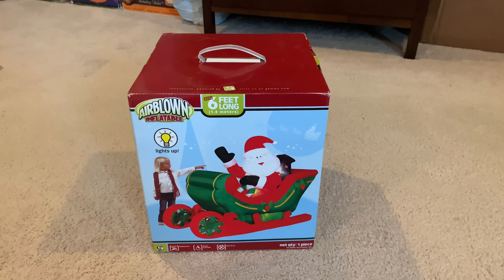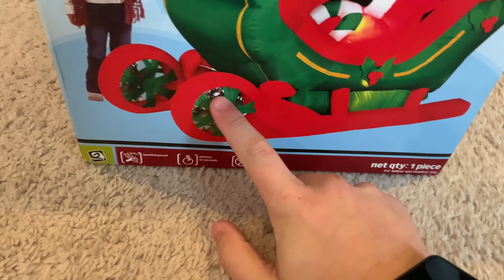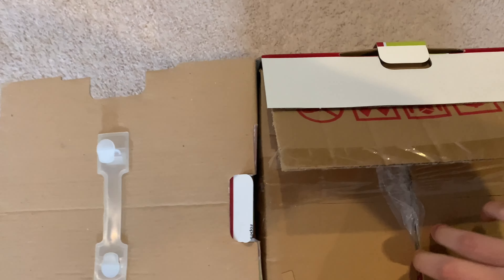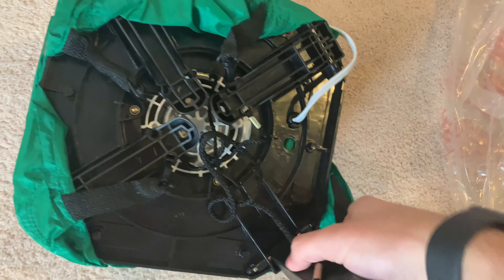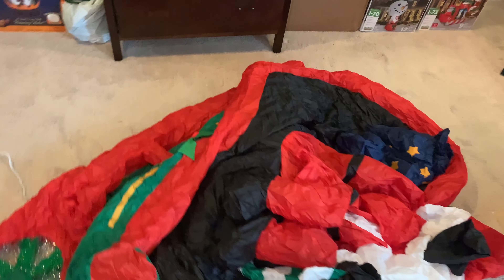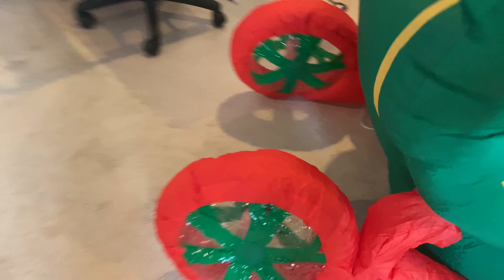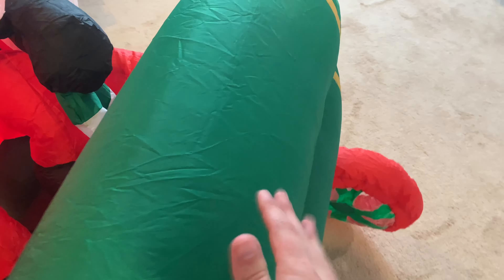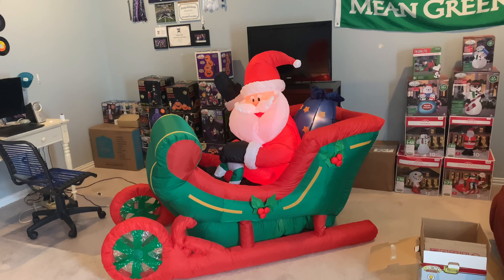Unboxing on 2007 6ft Santa sleigh (yardinflatables)